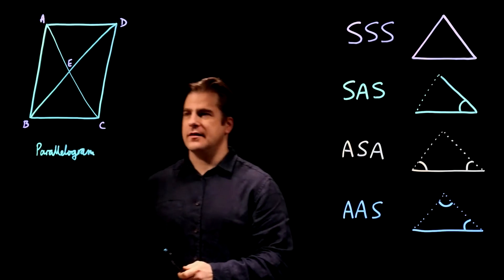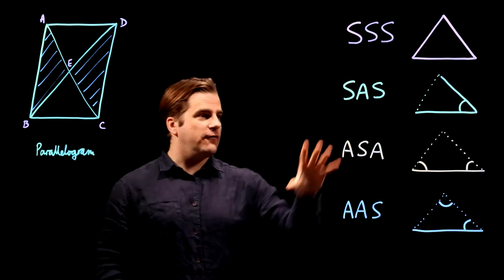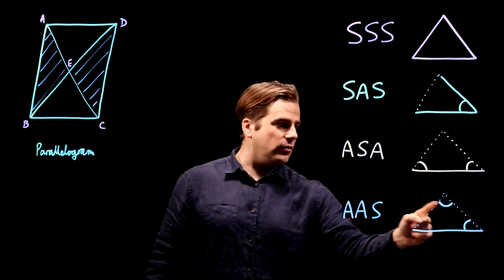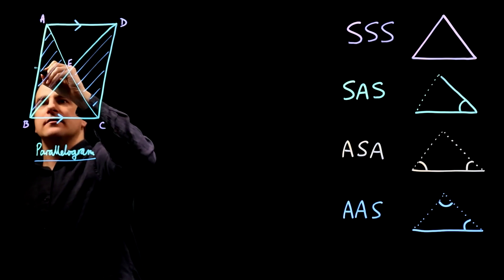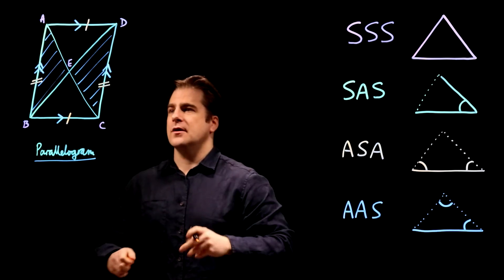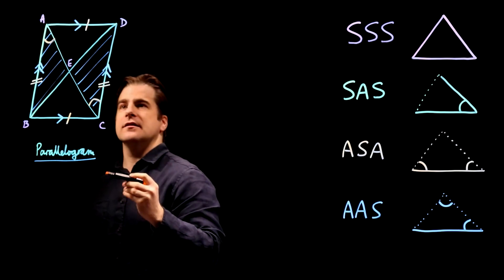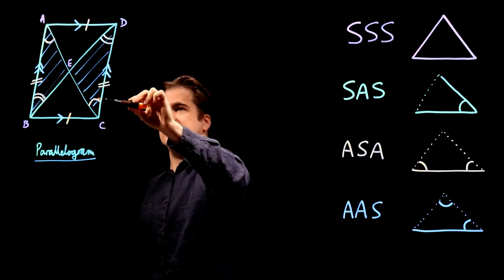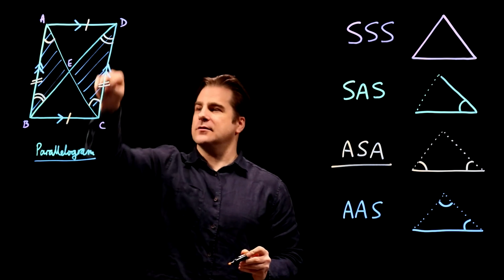Congruent Triangles. GCSE 9-1 Maths Edexcel Specimen Paper 1H Q12